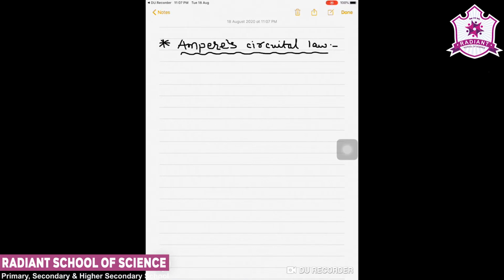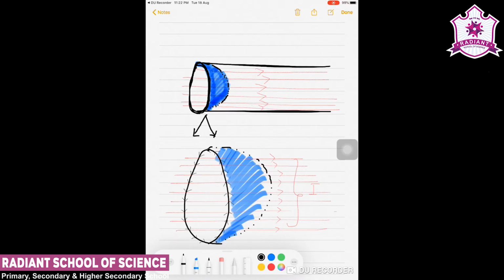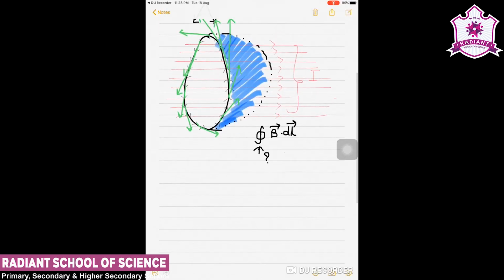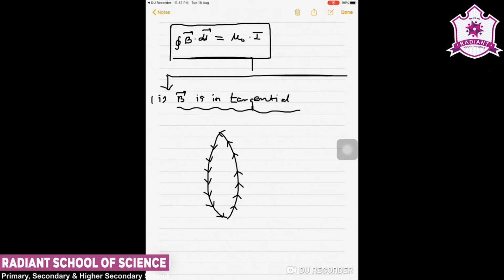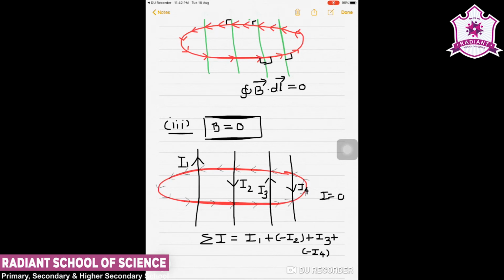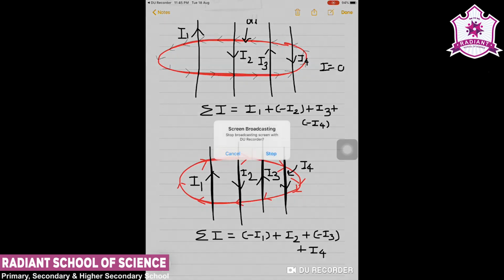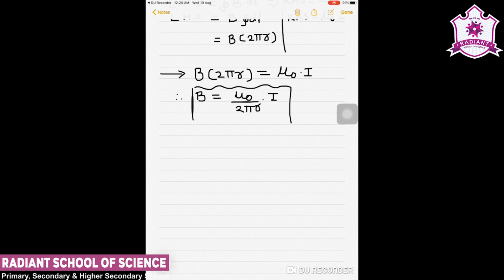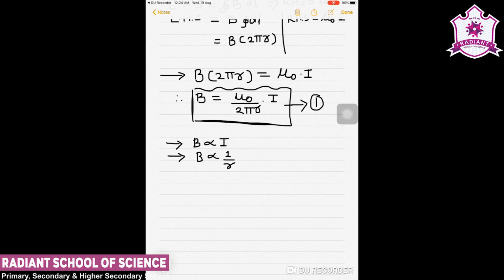Std - 12 E.M. Sub - | Physics